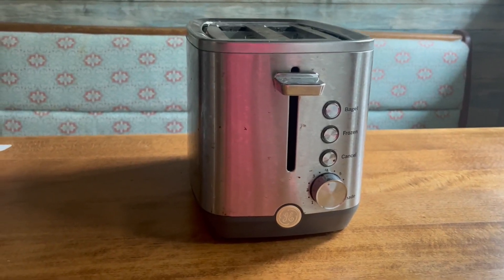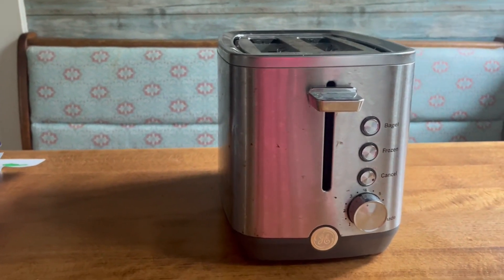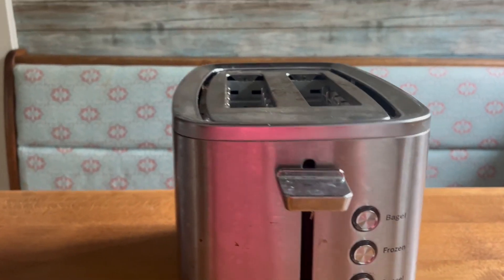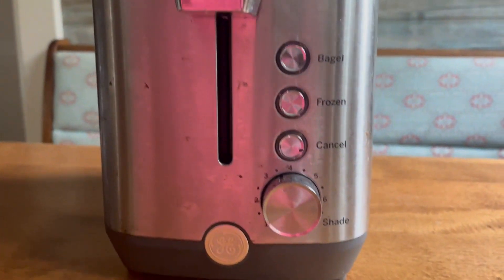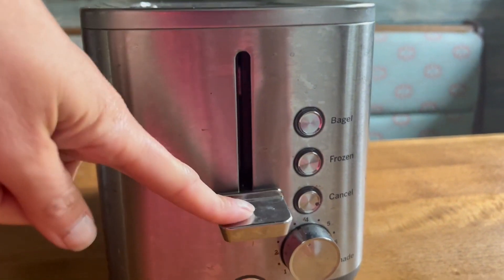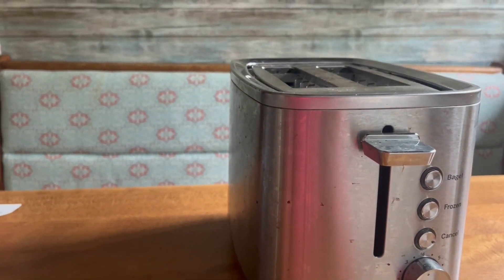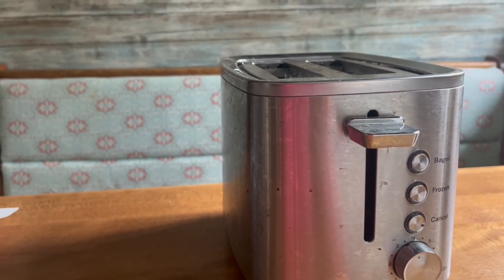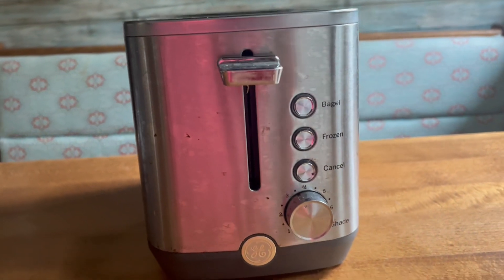GE Stainless Steel Toaster 2 Slice Extra Wide Slots for Toasting Bagels, Breads, Waffles & More